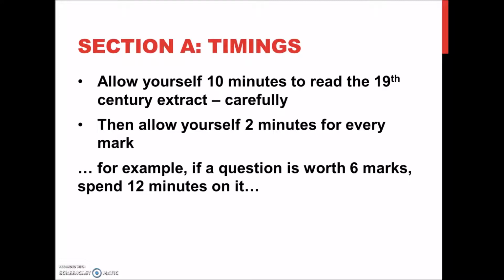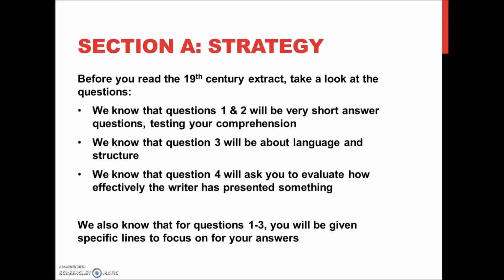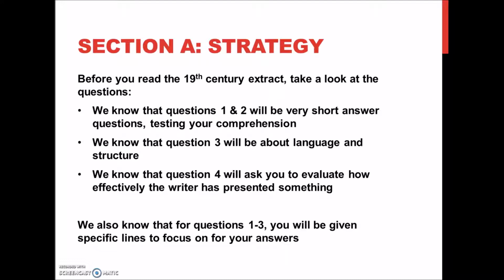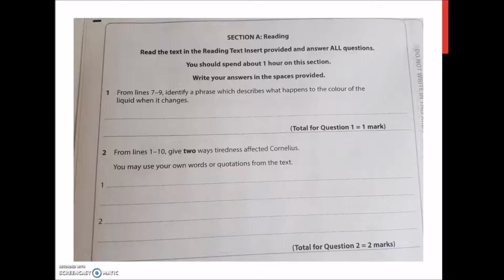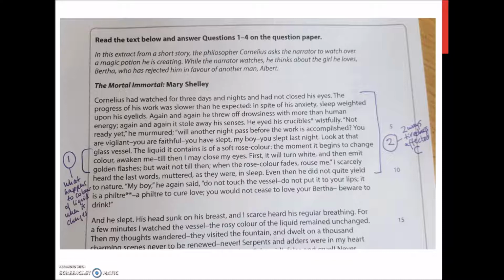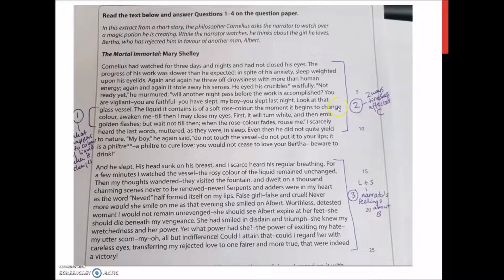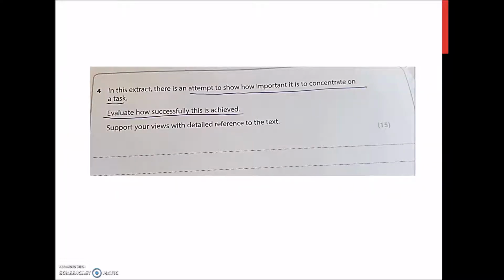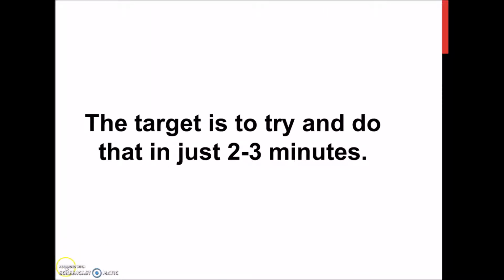How to approach Paper 1, part 1 2018